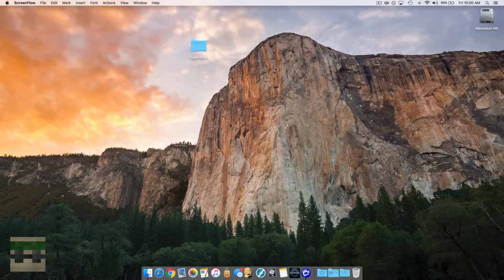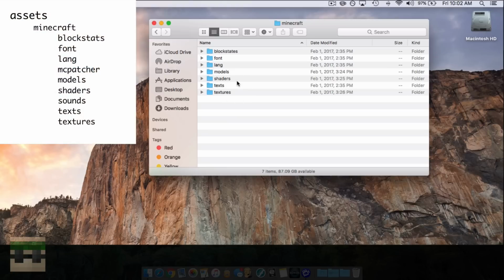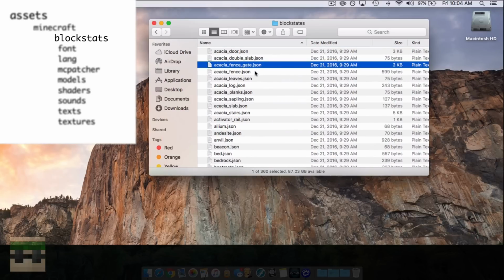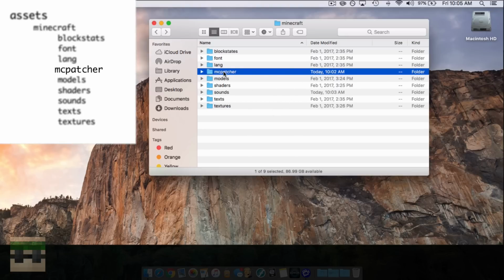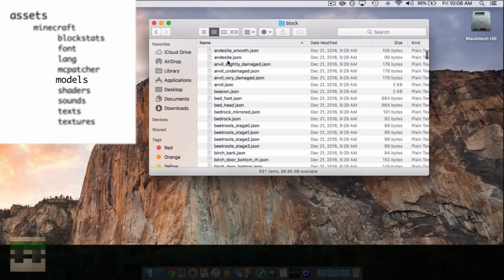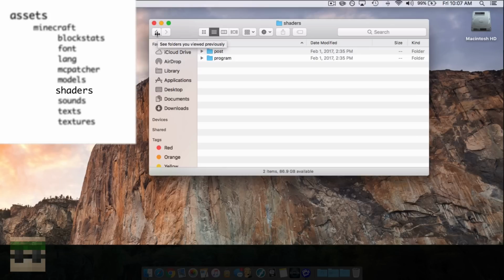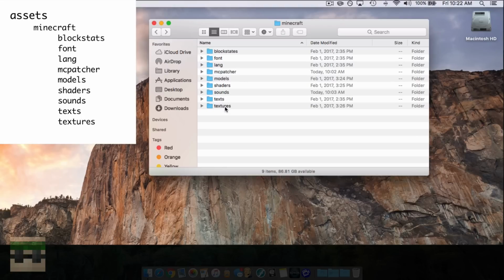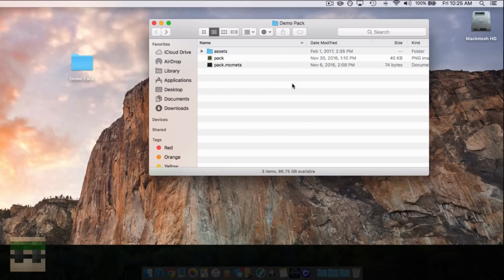Minecraft - Folder Structure of a Resource Pack (Guide)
An overview on the folders within a Resource Pack! See more below

This video will help you better understand what each folder in the Minecraft Resource pack is used for.

➤Required Programs For This Video
- A text editing software that can open the .json and other files from the video (Mac - textedit, Windows - Notepad)

➤Useful Links
- Link to first video on creating this folder

➤Music is created by me, Uncle Jam